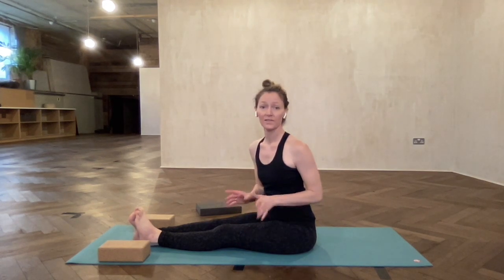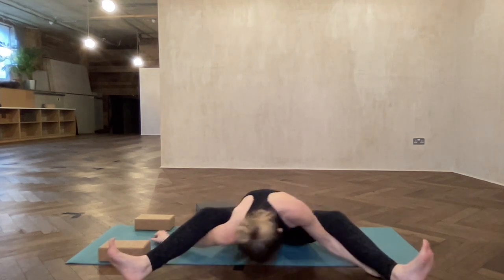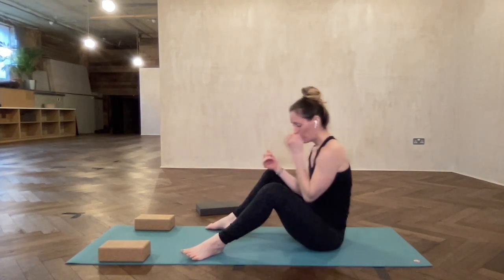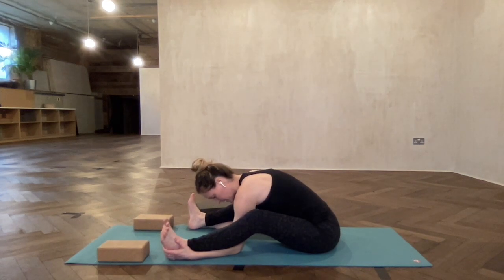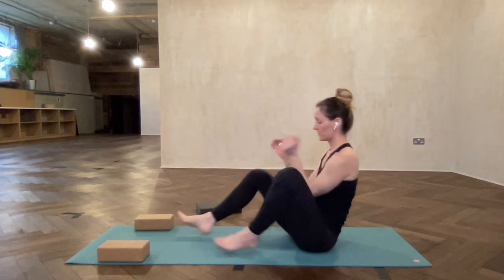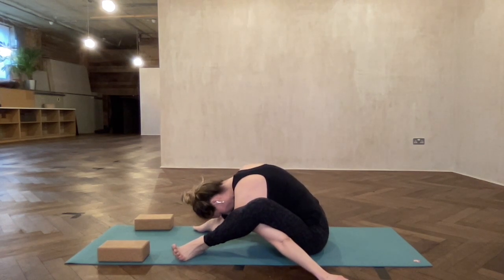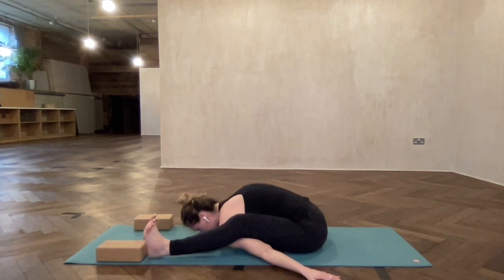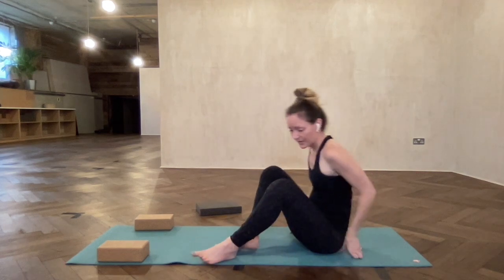Kurmasana and options for modifications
One of the more challenging / uncomfortable postures in the Ashtanga Primary Series. If you try this please do it in the middle of your practice when you are super warm, it's quite deep - so modifications are given to adjust the pose depending on how you're feeling when you practice.